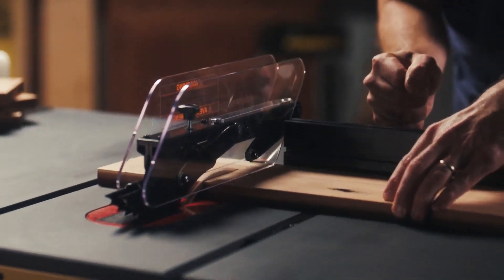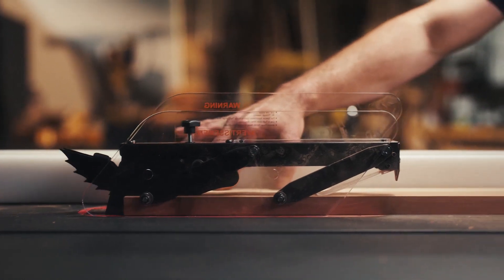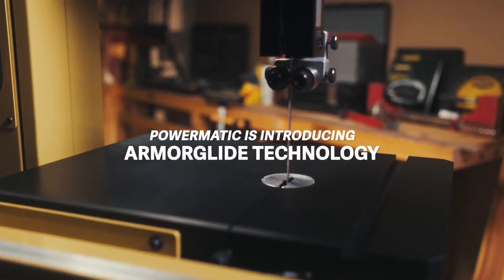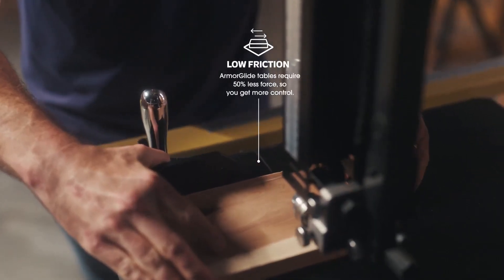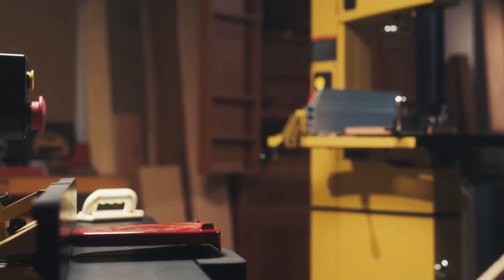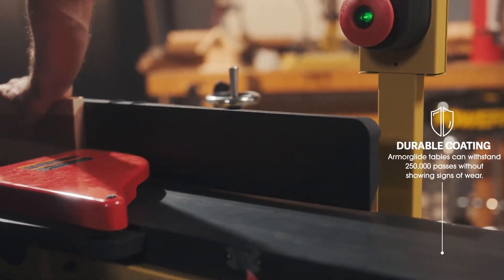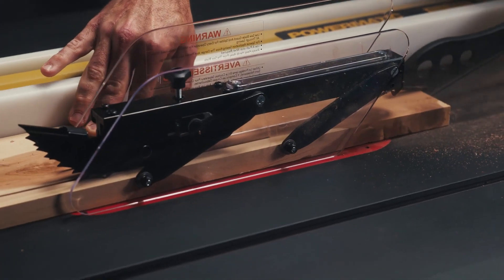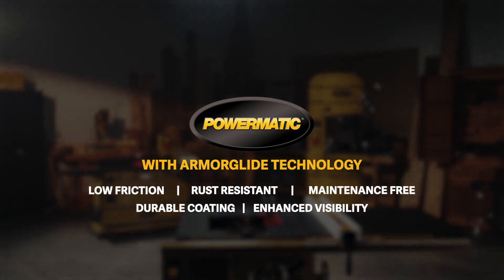PM2000T 230V 1-Phase 50 in. Rip 10 in. Router Lift Table Saw with ArmorGlide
Now featuring ArmorGlide Technology that is low-friction and rust-resistant, the award-winning PM2000T table saw sets a new standard for innovation with an array of patented features and massive body design. The ArmorGlide-coated cast iron tables are oversized, and the newly designed arbor lock lever is accessible from above the table top to eliminate the need for dual arbor wrenches. The quick-release riving knife design helps reduce the chance of kickback. The blade tilt scale features an integrated digital readout as well as adjustable angle indicators for repetitive bevel cuts. The redesigned integrated retractable hydraulic caster system lifts your table saw much higher than the previous model to assist when moving over thresholds. A wide stance, heavy-duty box trunnion, and concave teeth on the trunnion gears promote easier raising and tilting of saw blade. Poly-V drive belt system results in quieter, more efficient power transfer from the motor to the arbor with virtually no vibration and less heat build-up. Improved built-in dust collection port with convenient access to the inside of the saw cabinet for simple clean-up. The saw has a proprietary safety switch with magnetic interlock and the stop button can be knee-activated.

- ArmorGlide Technology gives you a low-friction, industrial-grade coating on the work surface that is rust-resistant, requires less maintenance, and gives you more control
- Miter gauge is built with robust materials with many positive stops for the most commonly used angles
- Adjustable angle indicators on the blade bevel scale for repeatable bevel cuts
- Arbor lock for quick and easy blade changes
- Integrated digital read-out ensures precise bevel cuts
- Improved dust collection port with convenient access to the inside of the saw cabinet for simple cleanup
- Hydraulic caster system allows for ease of movement around the shop
- Matching beveled edge between table and extension wings
- One-piece cast iron box trunnion provides the strongest stability of any Powermatic table saw
- Precision-ground, high-luster cast iron tabletops with front and rear edge bevel